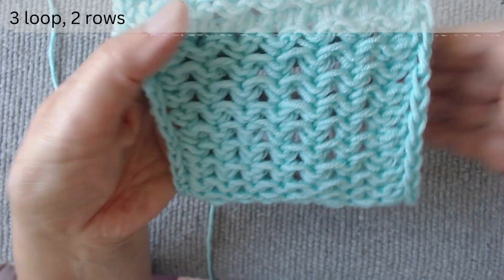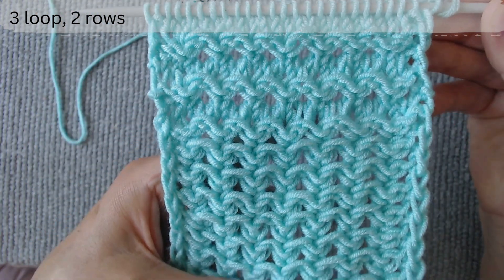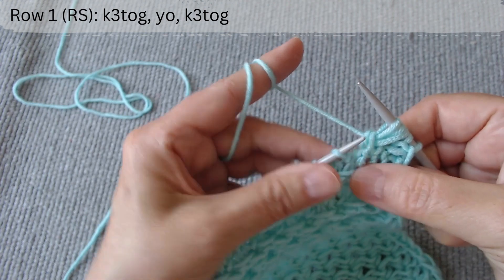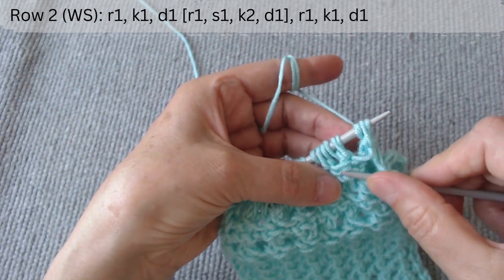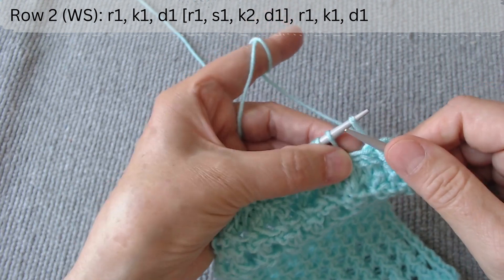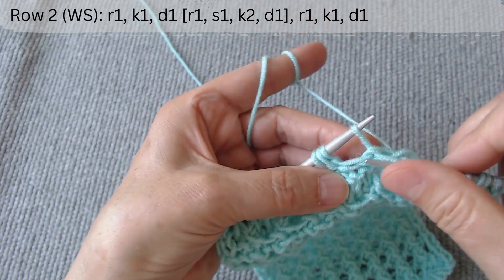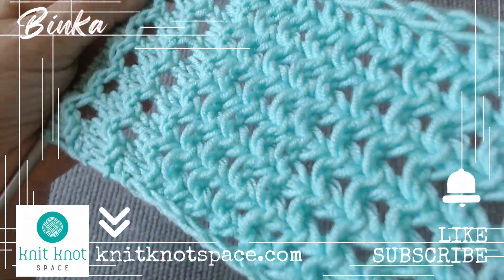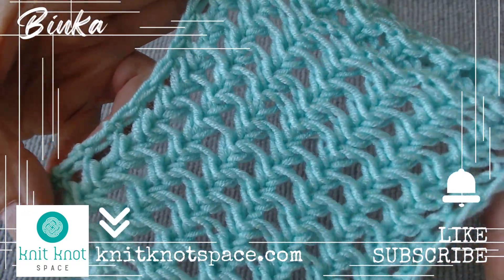[English] Openwork embossed paths with only two rows in the original design.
This is my original concept for chic, well-textured embossed paths. It works well with both thick and thin yarn. I highly recommend it.

00:00 Promo
00:40 Row 1
01:30 Row 2
02:20 Conclusion.